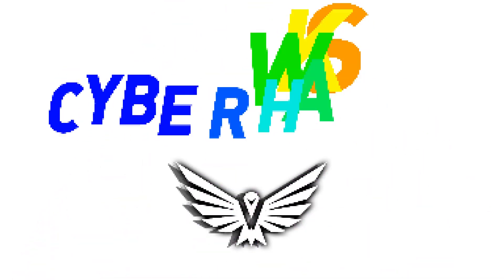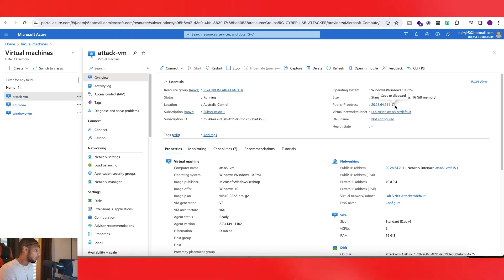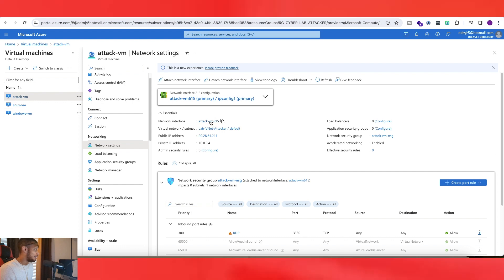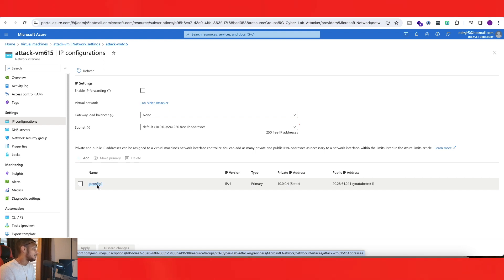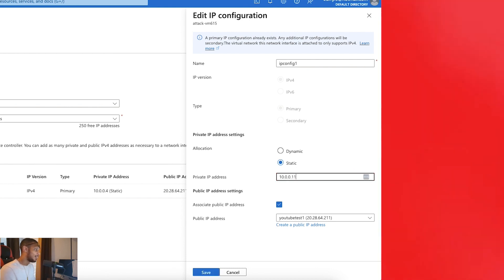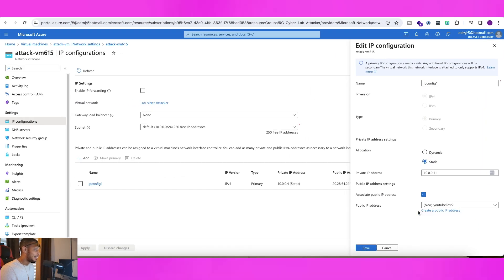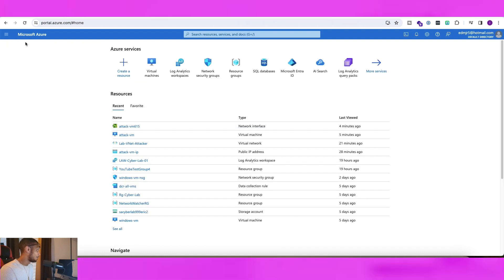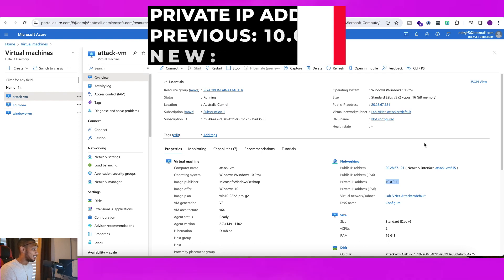How to EASILY Change Public/Private IP Address In Azure (2024)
In todays video we'll be showing you How to Change Public/Private IP Address In Azure for your virtual machines with ease. It may seem hard since it's not readily accessible however we'll go step-by-step on how to change both!